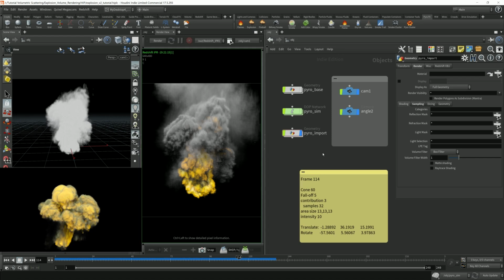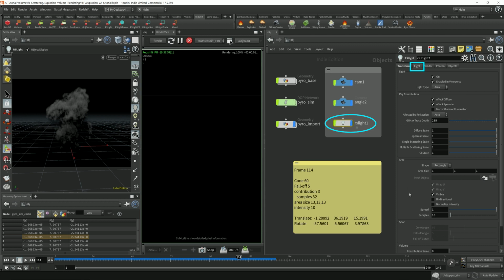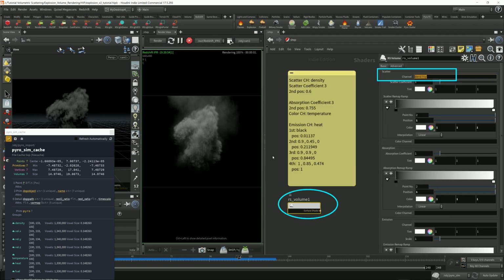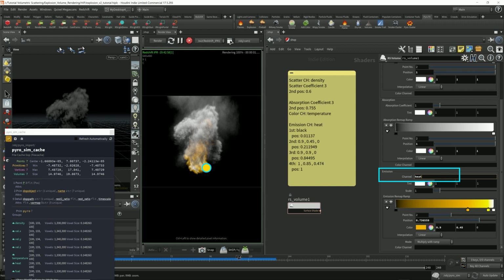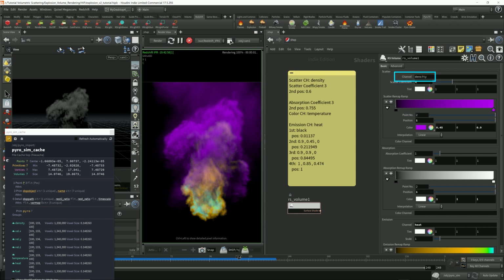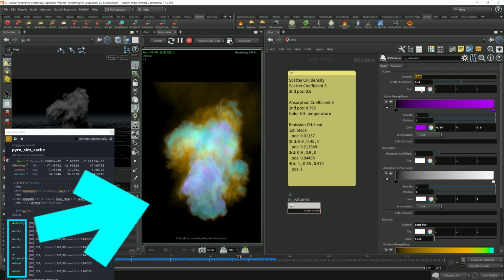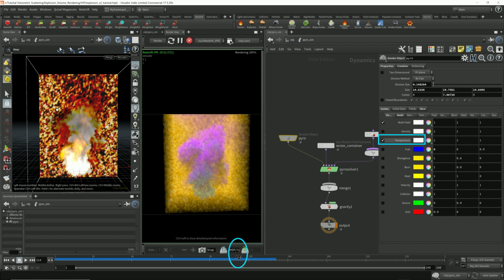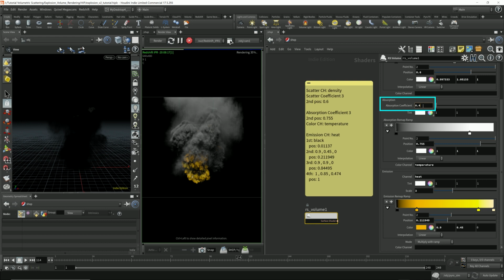Redshift Volume Material for Beginners in Houdini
Learn how to setup a Redshift volume material and use volume primitives to drive the material renders.  Not covering volumetric scattering.